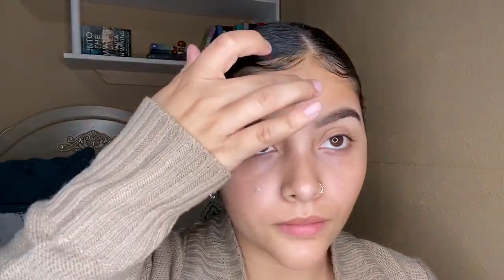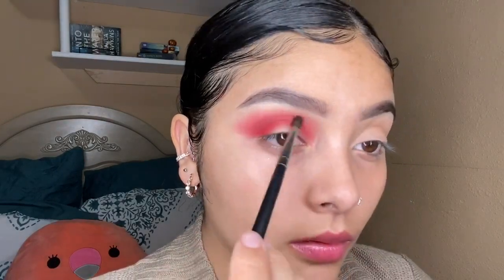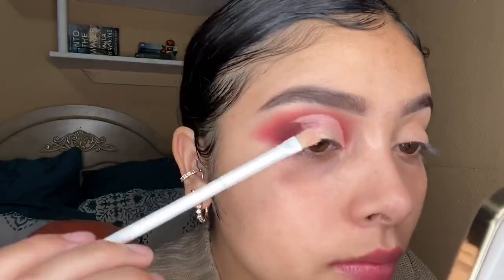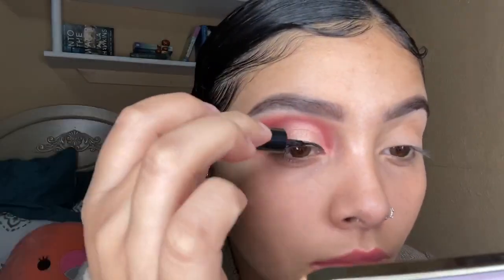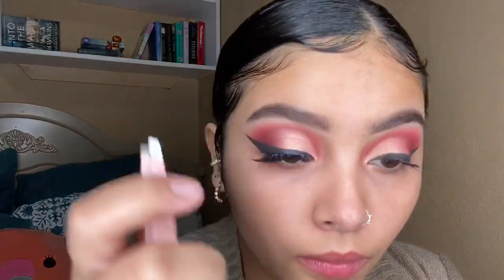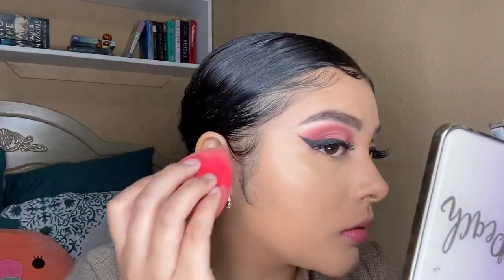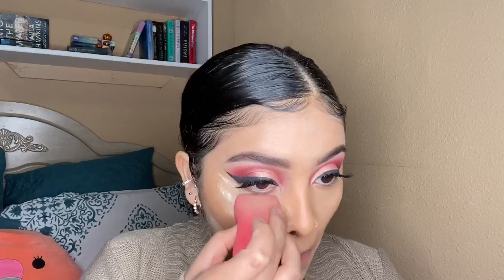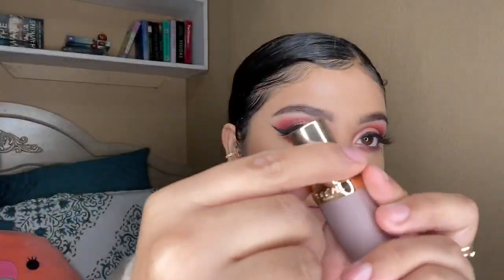The Perfect Glam Look For The Holidays X The James Charles Palette | Citlaly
Hi Stars, hope you all enjoyed today's video as much as I enjoyed making it. Remember, when I reach 150 subscribers I will be doing a 100 dollar giveaway!
-XO's Citlaly